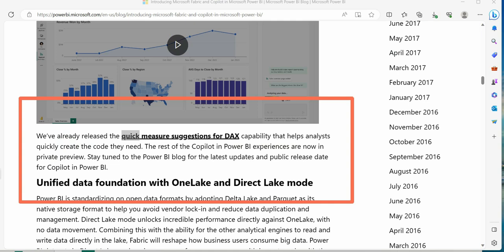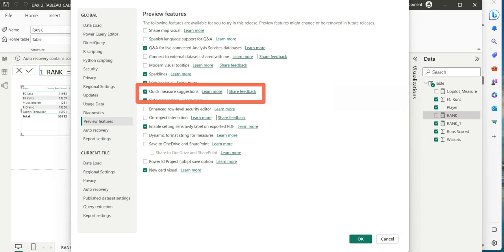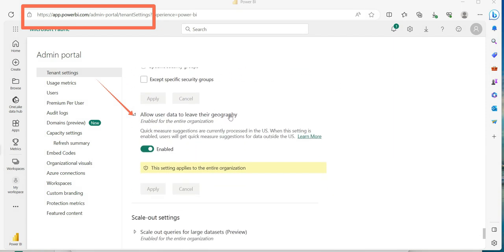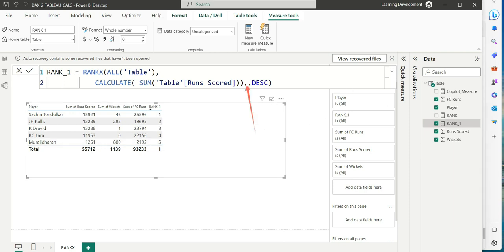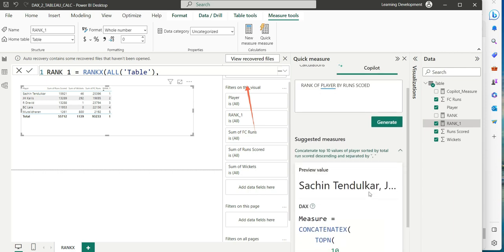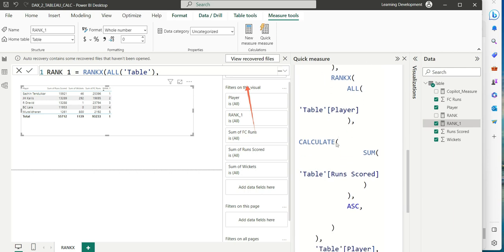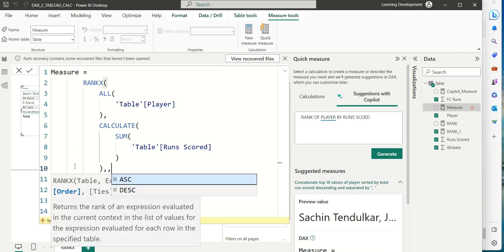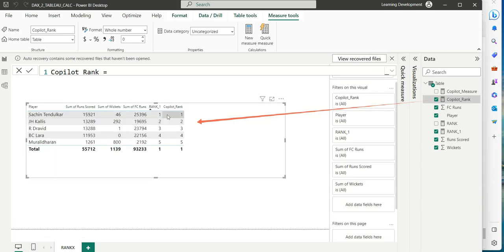Quick Measure Suggestion for DAX in Power BI (AI feature)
Next generation of AI with Copilot in Power BI
Introducing Copilot in Power BI! With Copilot in Power BI, we are infusing the power of large language models into Power BI at every layer to help users get more done and create more value from their data. Using Copilot, you can simply describe the visuals and insights you’re looking for, and Copilot will do the rest. Users can create and tailor reports in seconds, generate and edit DAX calculations, create narrative summaries, and ask questions about their data, all in conversational language. With the ability to easily tailor the tone, scope, and style of narratives and add them seamlessly within reports, Power BI can also deliver data insights even more impactfully through easy-to-understand text summaries.